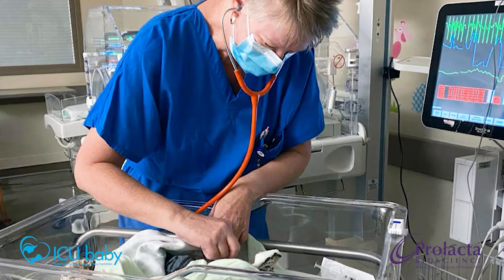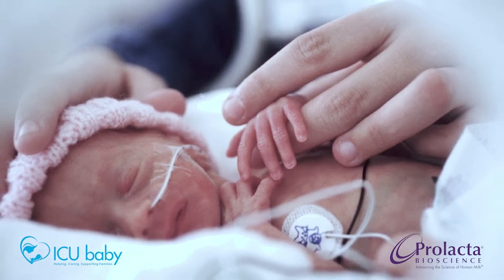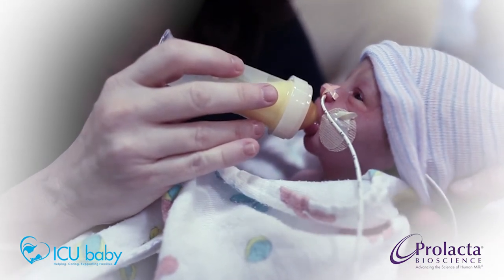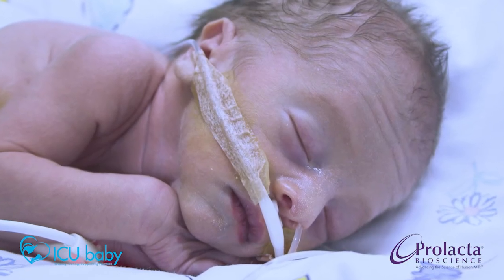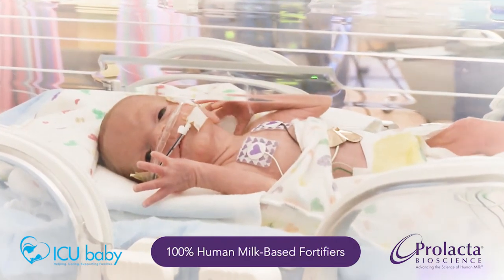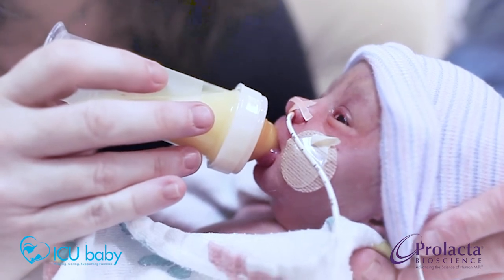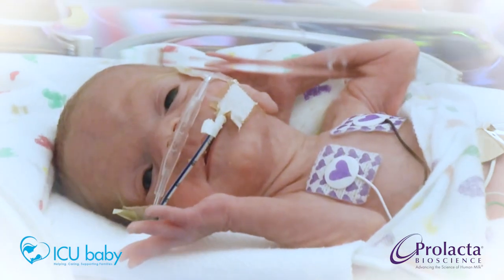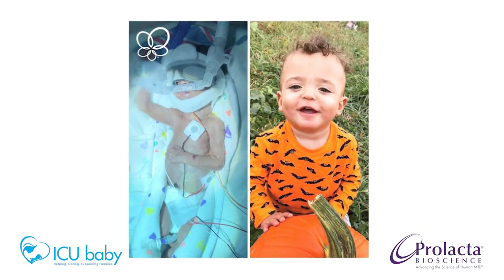An Explanation of Fortifiers & Why They Are Important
Join Melinda Elliott, M.D., F.A.A.P, as she discusses what fortifiers are and why they are important.  Dr. Elliott also explains the differences between human milk fortifiers and cows milk fortifiers, which are added to a mother's own breast milk or to donor milk.  Ask your NICU team about your baby's nutrition and what type of fortifier is available to them and best for your baby. All premature babies' nutritional needs are different. Dr. Elliott is a practicing neonatologist and the Chief Medical Officer at Prolacta BioScience.

ICU baby’s NICU Wise is targeted to address the questions that NICU parents ask most. The series features professionals, in a variety of fields, from around the country who offer information about the NICU to NICU families.